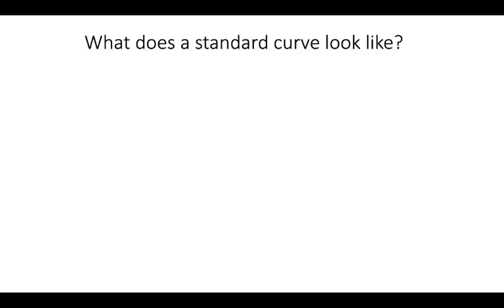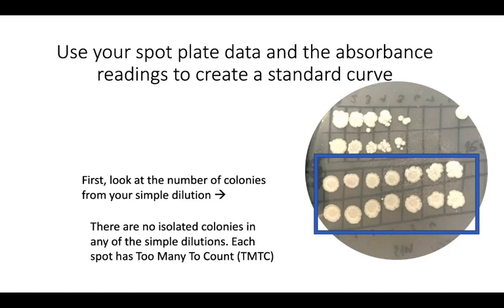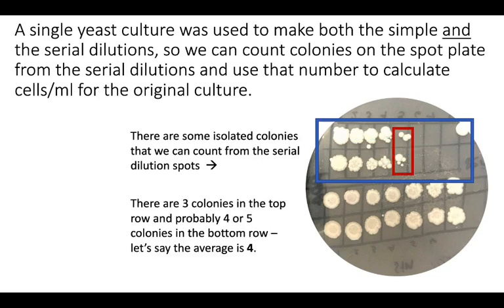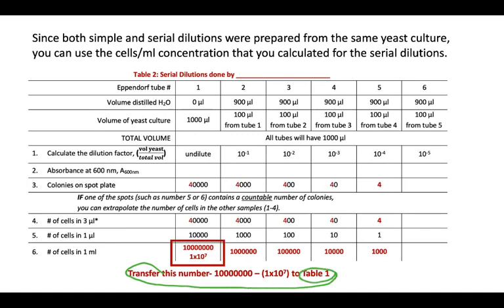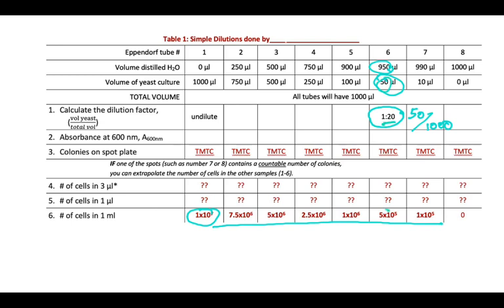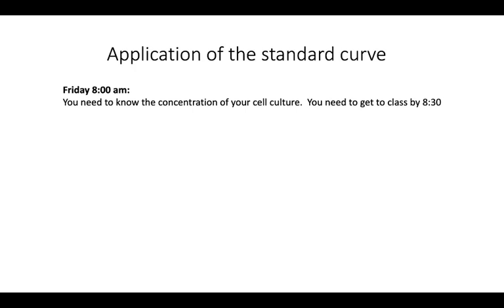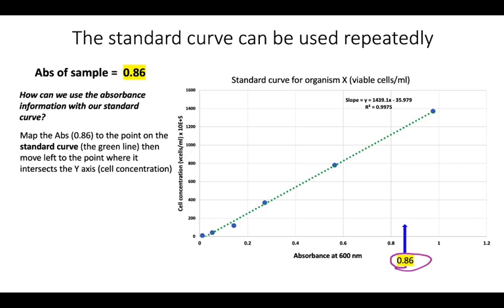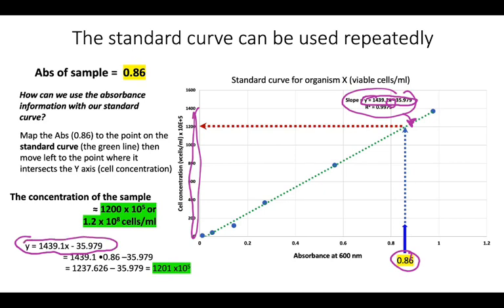Yeast standard curve